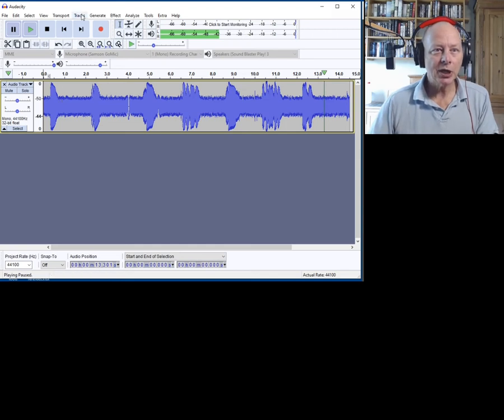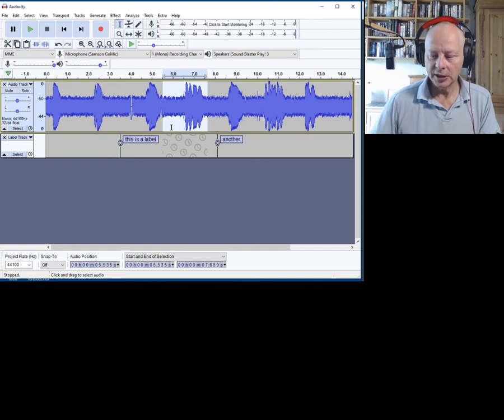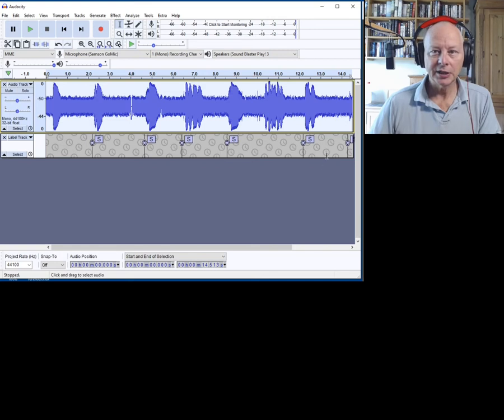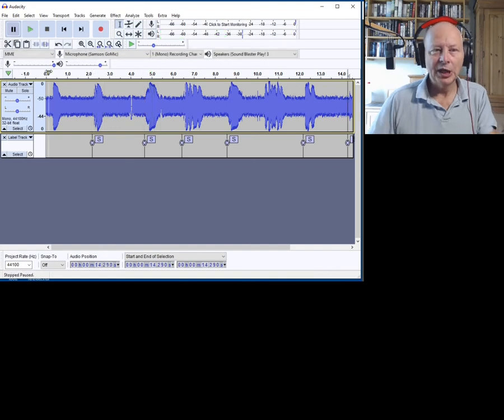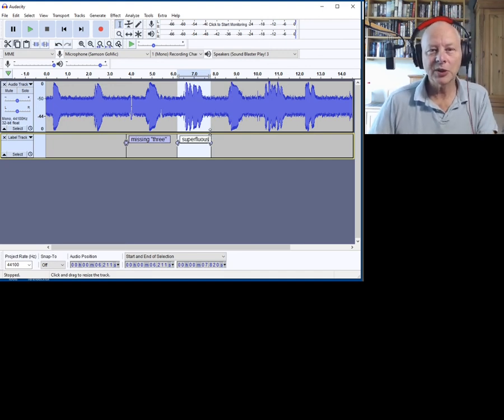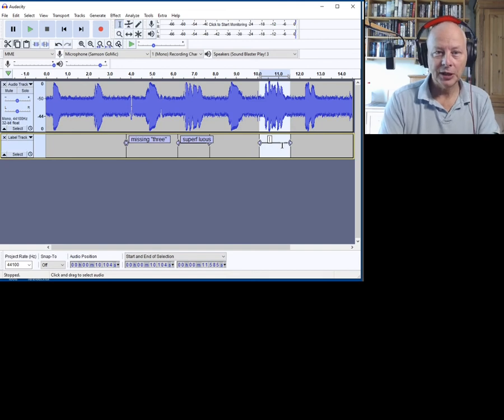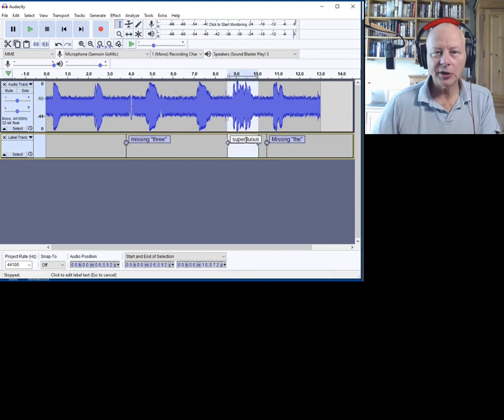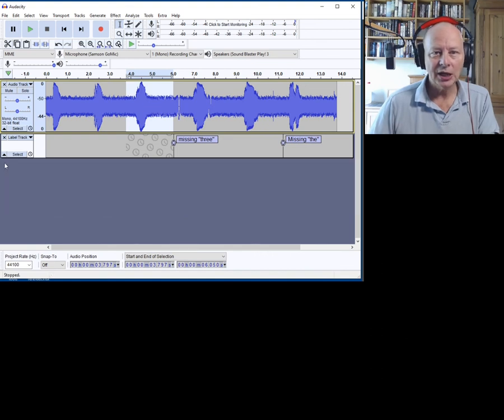Audacity editing using labels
How to use a label track to annotate edits and make complex edits easier